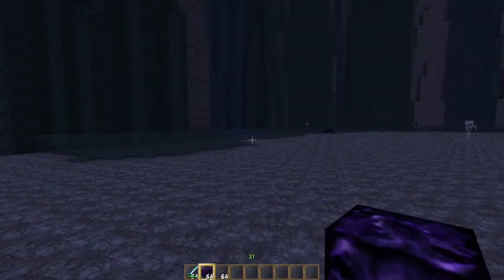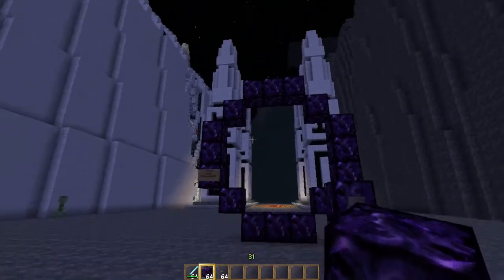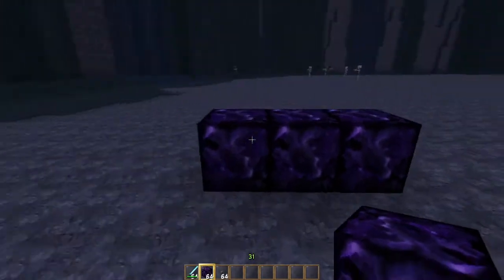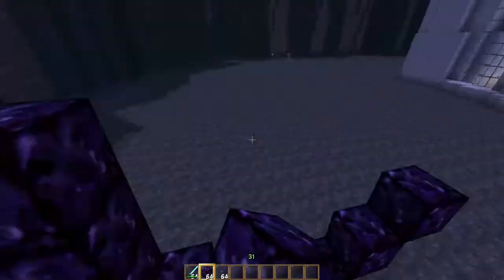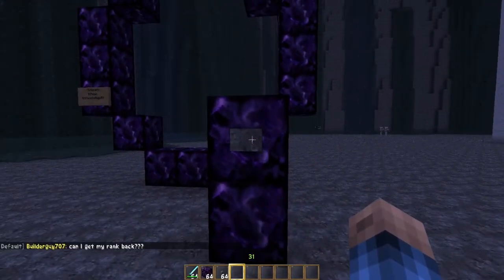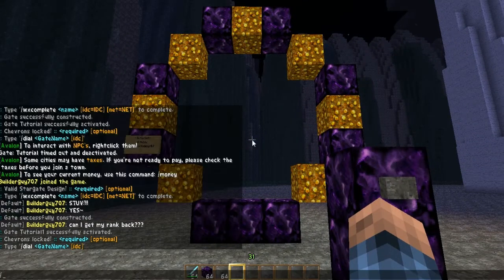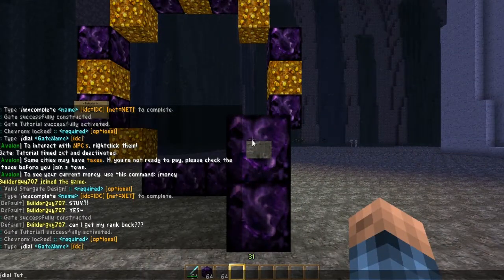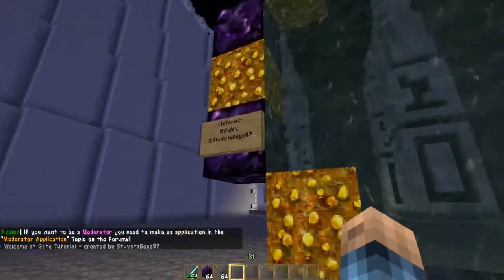Minecraft Plugins 101 - Wormhole X-Treme | Stargate Teleports!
This shows you how to use the plugin Wormhole X-Treme with Bukkit.

Guaranteed videos out every weekend! Additional videos are coming when I have something extra to upload! Timezone: GMT+1